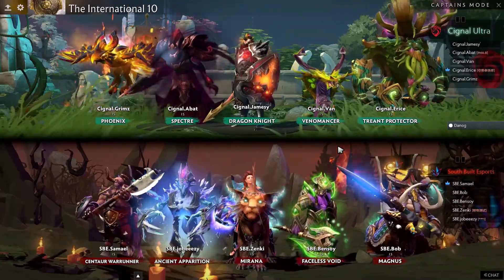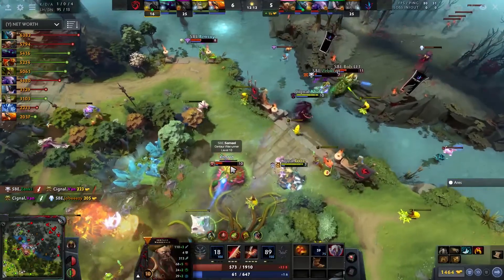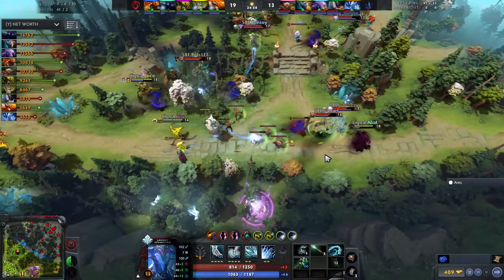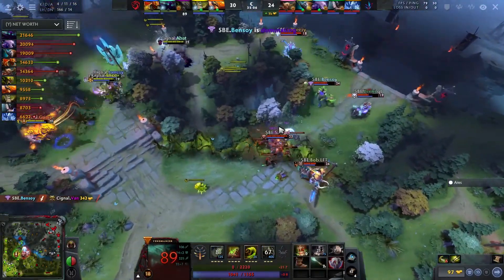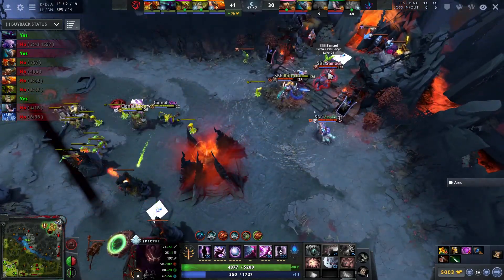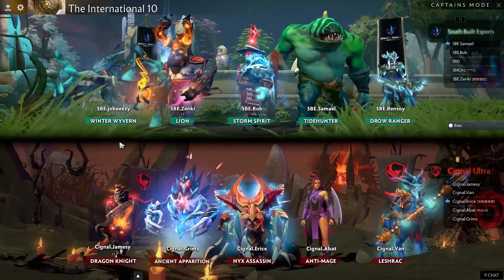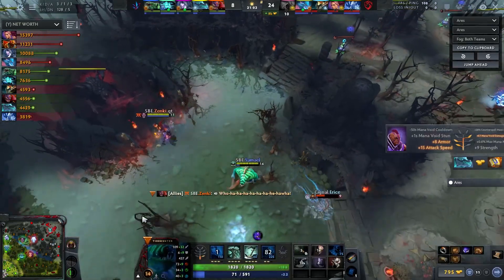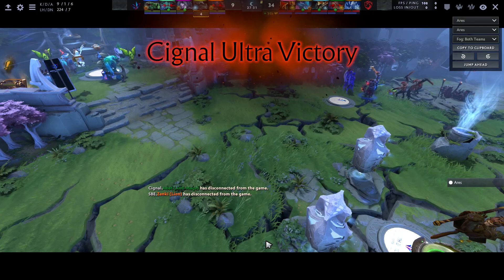Dota 2 TI10 SEA Qualifier Cignal Ultra vs ex-South Built Esports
The International 10 SEA Qualifier

Cignal vs sbe (ex sbe)

All The Videos Here Is Recorded in Dota 2 Game Client